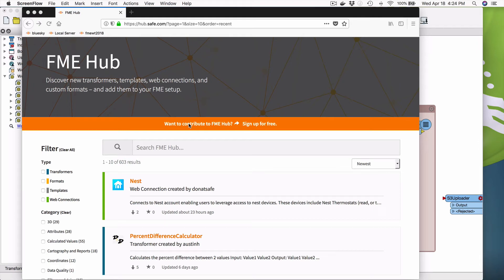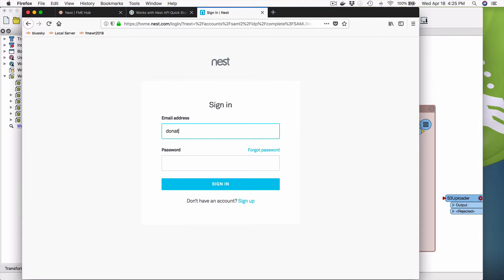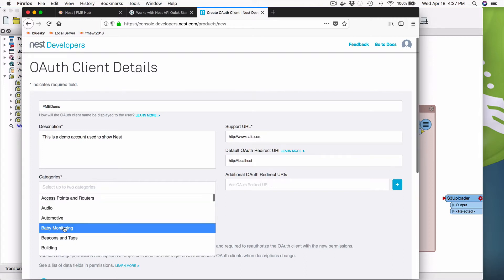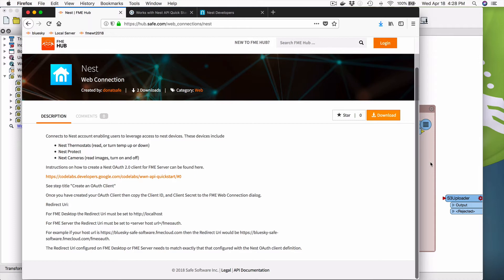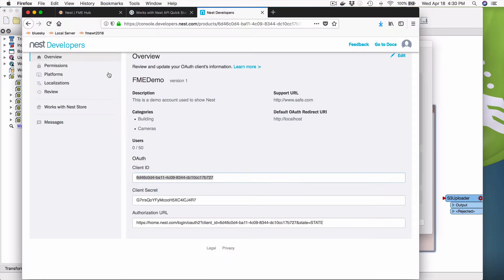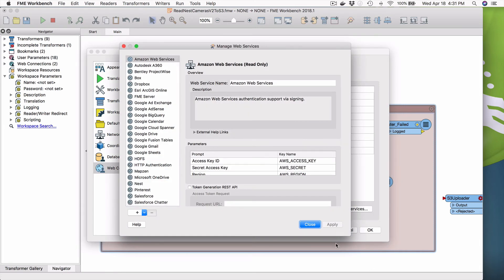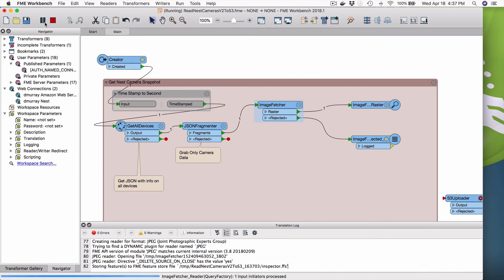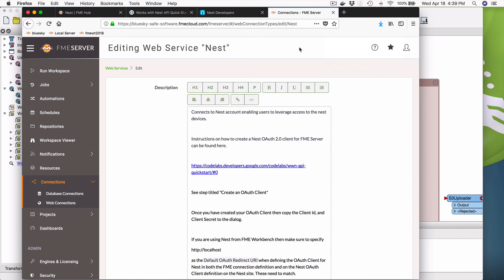Using the Nest API with FME - Configuring OAuth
This video shows how to configure the Nest OAuth Connection that is found on FME hub.  hub.safe.com

The web connection can be used on both desktop and server to control and interact with all Nest Home Devices.